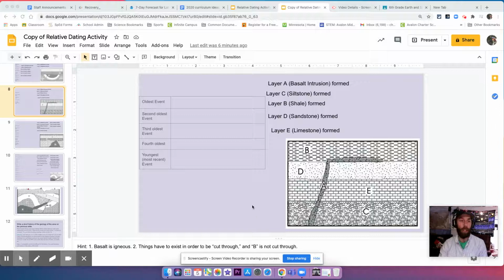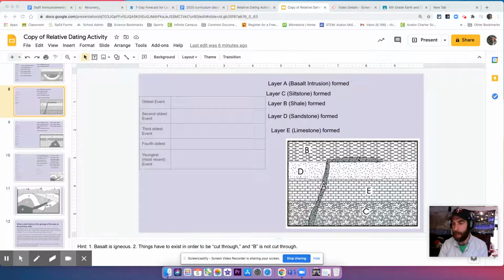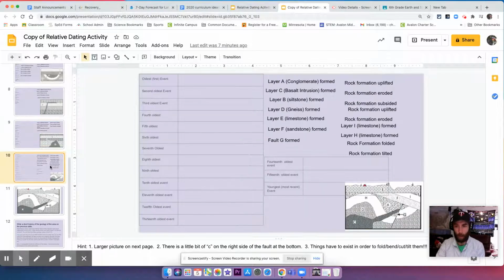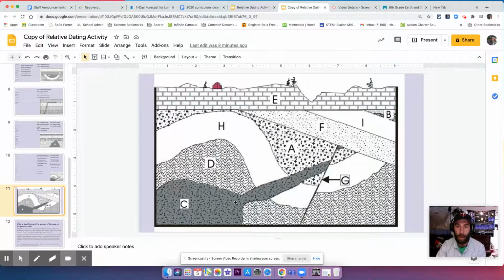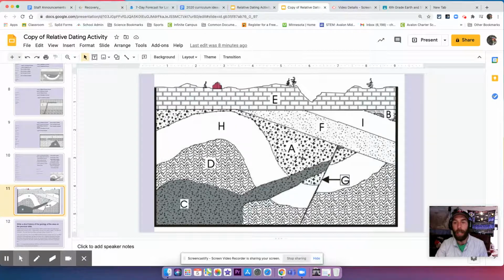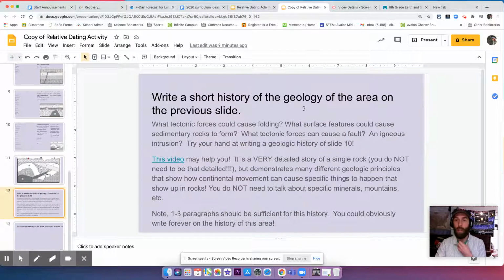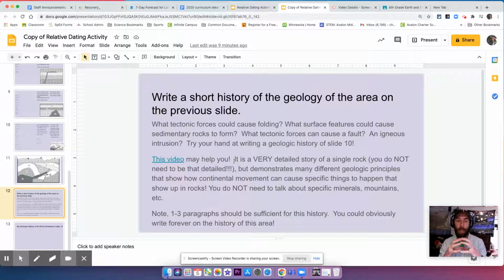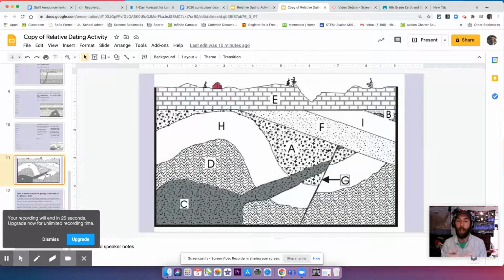Relative Dating Activity Part 2